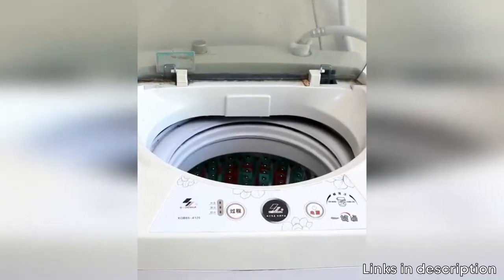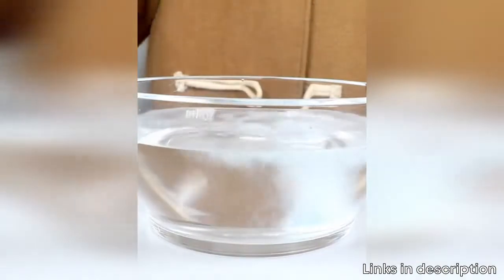HSR Washing Machine Cleaner Effervescent Tablet Washer Cleaner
Adequate quantity: comes with 30 pieces of multi-functional effervescent tablets in total, adequate quantity and firm material can support for a long time using or you can share with your friends as a gift
Effective performance: this solid washing machine cleaner has triple decontamination and active oxygen decontamination features which has strong dirt removing performance, can effectively clean the harmful and stagnant dirt even if it is invisible
Easy to use: just empty your washer, put 1 piece of effervescent table into the drum and carry out "clean washer" cycle, no need to disassemble the washing machine, you can get a fresh and clean washer
Various applications: this effervescent tablet is suitable for cleaning septic tanks, front load washing machine, top load washing machine and conventional washers, keep your machine in a safe, neat and organized working environment
Appropriate size: each effervescent tablet is approx. 2.6 x 2.6 x 1.2 cm/ 1 x 1 x 0.47 inch which is smaller and thinner, can better penetrate, dissolve and remove odor-causing residues